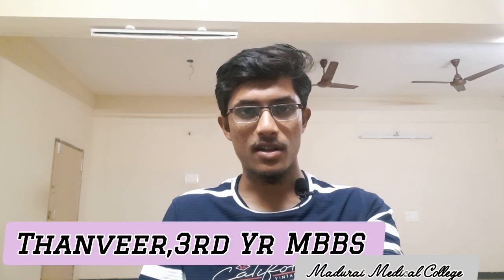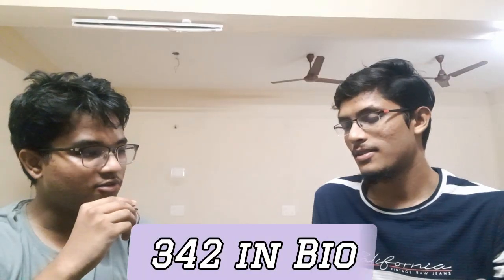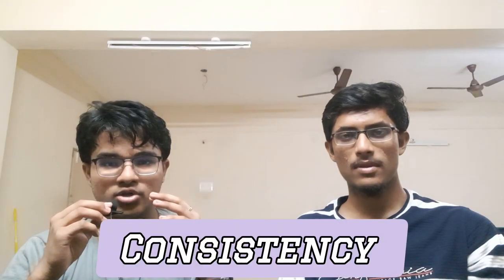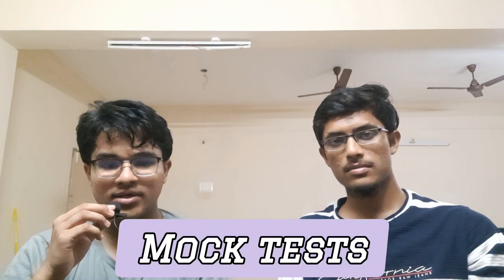𝗛𝗼𝘄 𝘁𝗼 𝗦𝗰𝗼𝗿𝗲 360/360 𝗶𝗻 𝗡𝗘𝗘𝗧 𝗕𝗜𝗢𝗟𝗢𝗚𝗬 |SELF STUDY ?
Hello guys ,in this video there is a detailed explanation in scoring 360 in neet biology.

sources,strategy, mindset everything is explained in detail.

kindly give suggestions for our next video.

00:00 intro
00:57 strategy reveal
03:12 Board and Neet balance
05:06 Materials,online platform
06:07 How to avoid mistakes
08:51 pro tips
10:30 conclusion

Main Points & Structure

1. Introduction
The video opens by stating its goal: to give a detailed strategy covering sources, mindset, and methods to aim for 360 marks in NEET Biology.

2. Choosing the Right Sources / Study Materials

The speaker emphasizes selecting high-quality textbooks, reference books, and practice resources rather than using too many scattered sources.

They advise focusing on NCERT (standard for NEET) and then supplementing with one or two well-reputed reference books.

Use past years’ NEET papers and high-quality mock tests to get exposure.

3. Strategy & Planning

Having a proper timetable / schedule is key: allocate fixed time to topics, revision, and tests.

Break the syllabus into manageable units and set short-term goals (daily, weekly).

Keep track of weak topics and keep revisiting them.

Emphasize revision cycles: first learning, then revision, then frequent testing.

4. Mindset & Attitude

The video stresses consistency, perseverance, and maintaining a positive mindset.

Avoid burnout — incorporate rest, sleep, and breaks into the schedule.

Confidence comes with preparation: do not be swayed by negative thoughts or peer comparison.

5. Practice & Testing

Take full-length mock tests under exam conditions to build speed, accuracy, and temperament.

Analyze performance: after each test, review mistakes, categorize errors (conceptual, silly mistakes, time management) and work on them.

Time management in the exam is crucial — knowing which questions to attempt first, which to skip, and pacing oneself.

6. Revision Techniques

Use active recall, spaced repetition, flashcards, mind-maps, and summaries.

Keep revising older chapters even when you move to new ones, so retention remains strong.

Use multiple levels of revision: light review, deeper review, and test-based review.

7. Exam Day Tips & Strategy

Stay calm, don’t panic if some questions appear difficult.

First go for questions you are confident about, then move to tougher ones.

Monitor time per section to avoid getting stuck.

Don’t leave blind guesses unless negative marking and your confidence is very low.

8. Motivation & Keeping Up Momentum

Regular self-assessment and tracking progress helps maintain motivation.

Surround yourself with positive influences (mentors, peers who encourage).

Celebrate small milestones to avoid monotony.